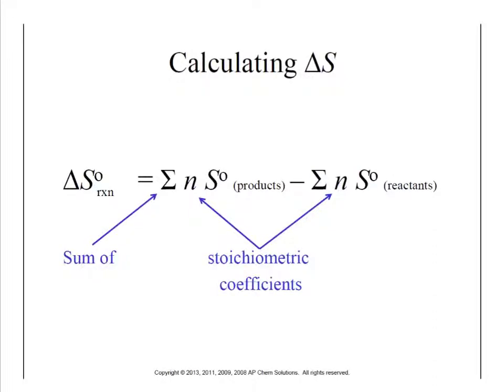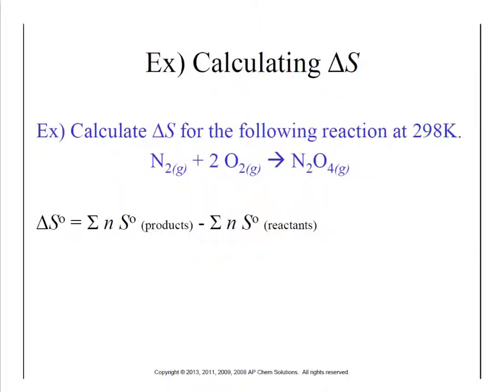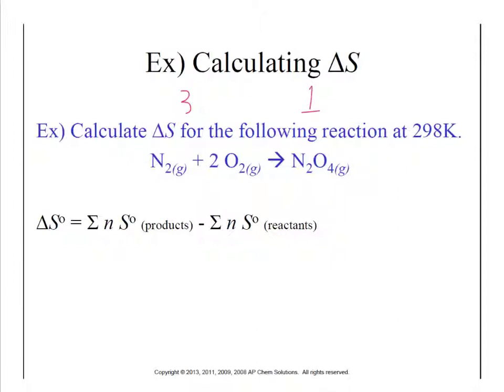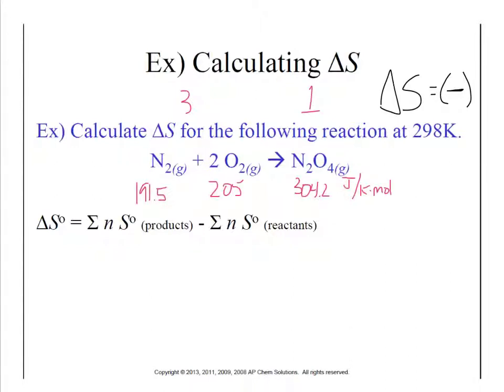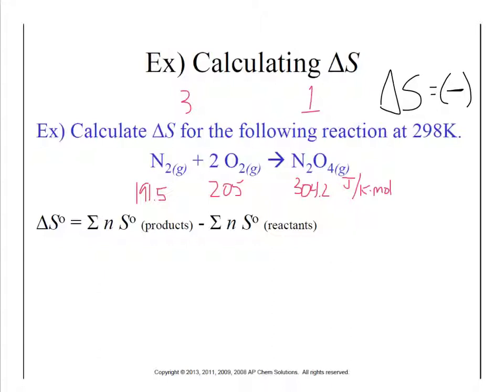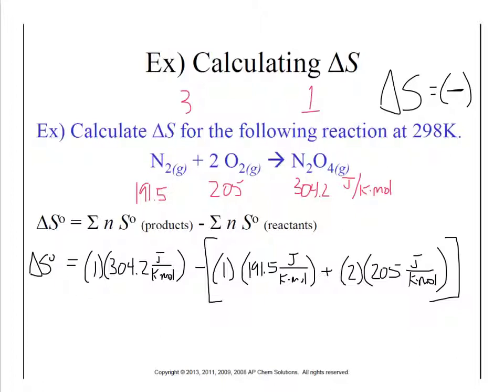9: Calculating Entropy